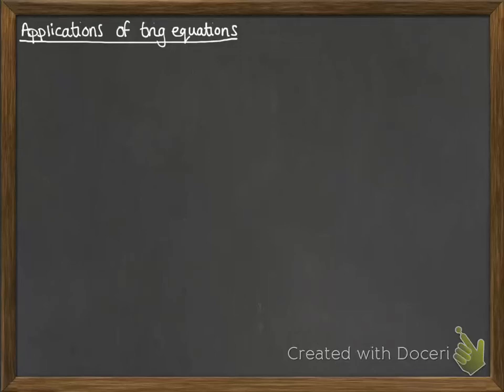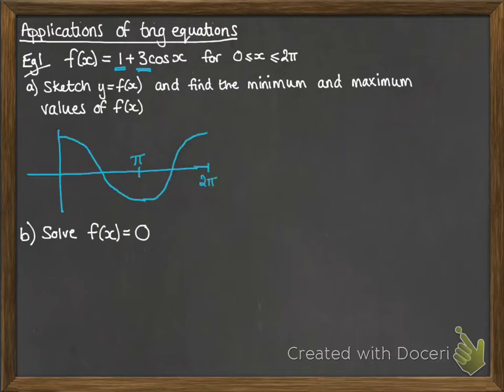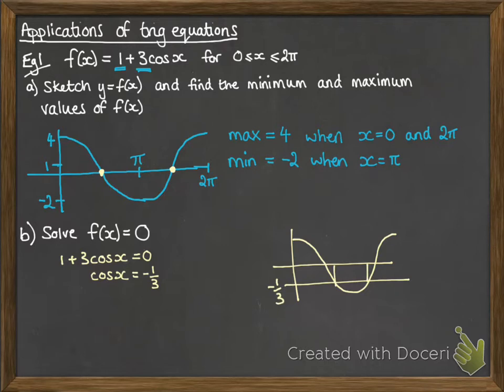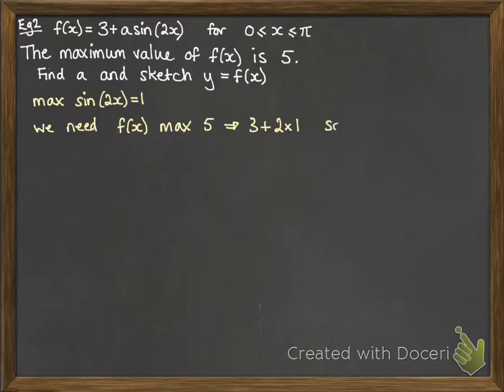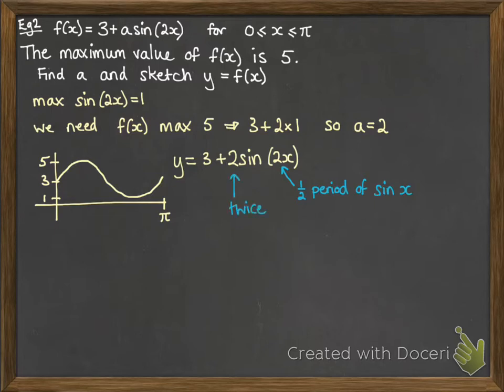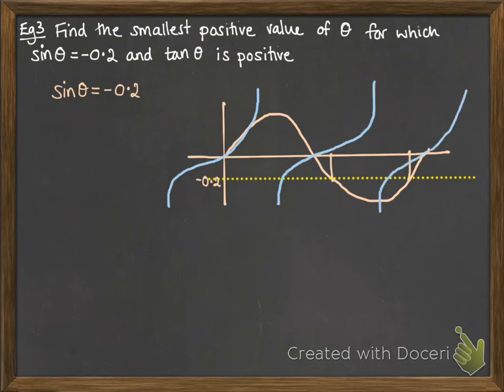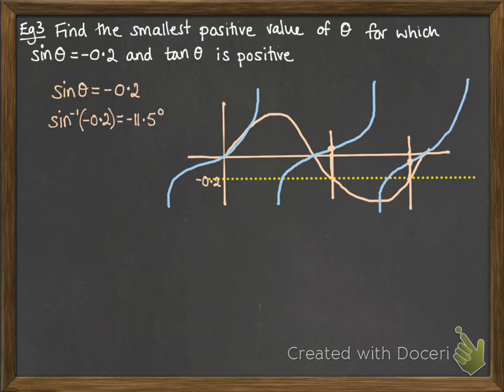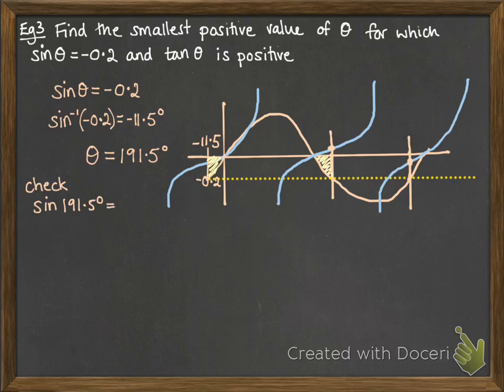Trig 1.3 solving equations in context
Equations in context